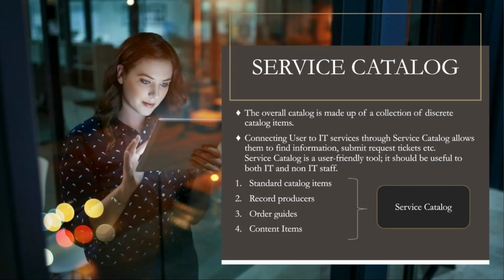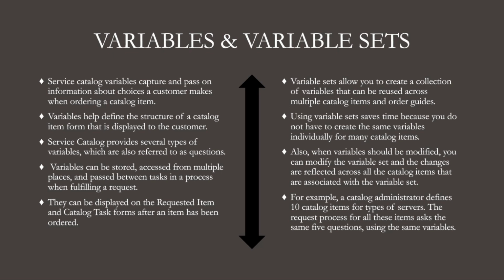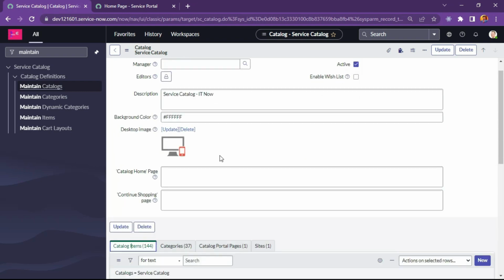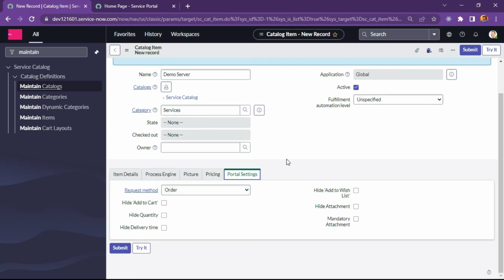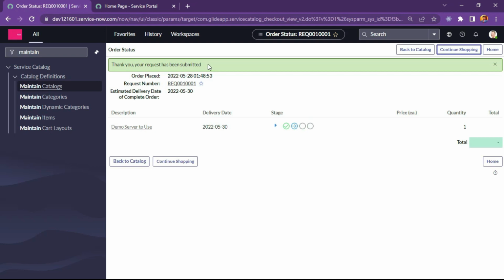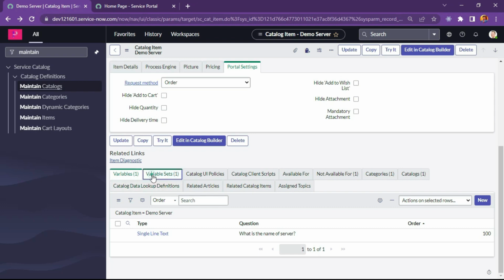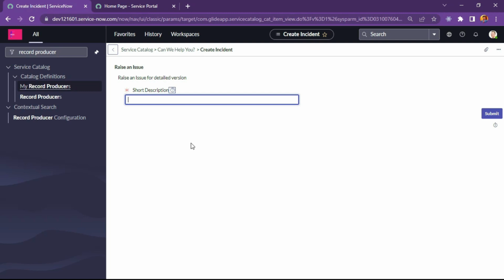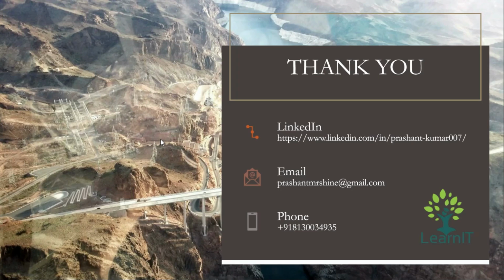Part 2: Catalog Items | What is Catalog Items | What is Record Producers | ServiceNow